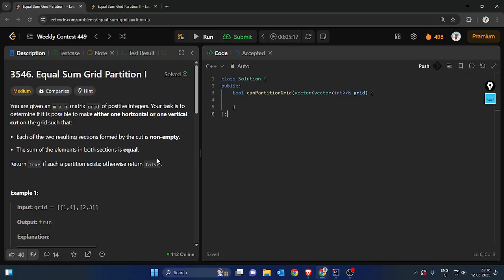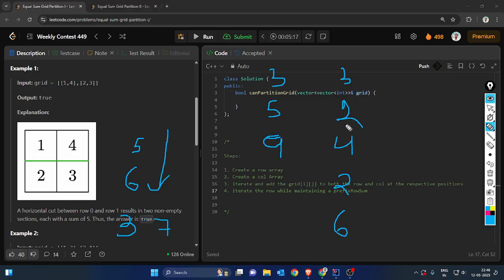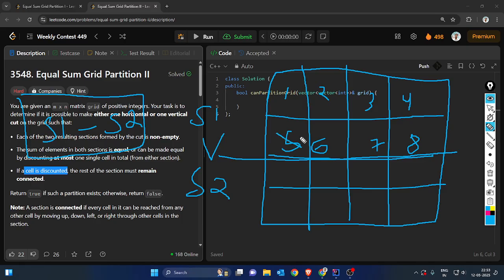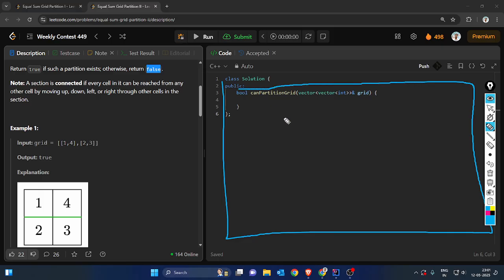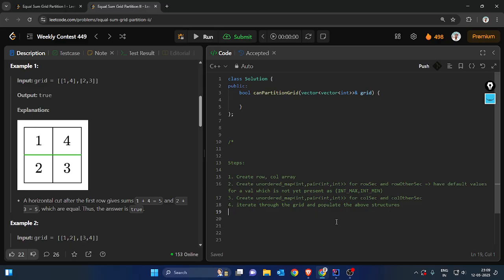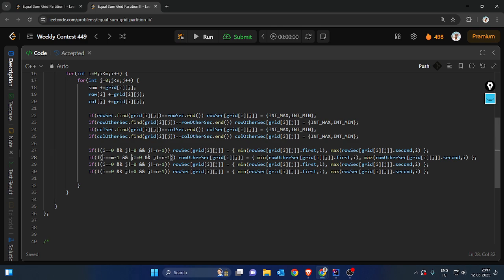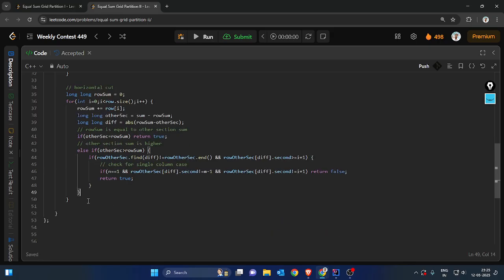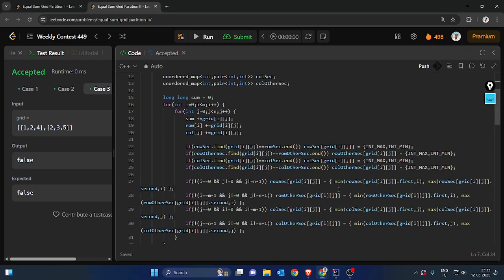Equal Sum Grid Partition I and II | 3546 and 3548 | Leetcode | Weekly Contest 449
The Solution for problem 2 in the video missed some edge cases which were later added to the problem. Below github link contains the updated solution. Sorry for the inconvinience :-